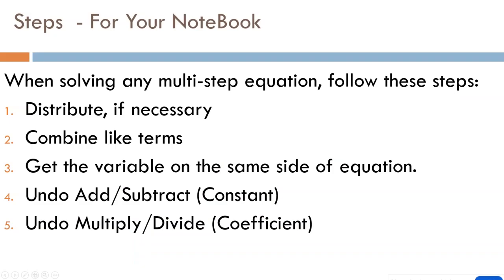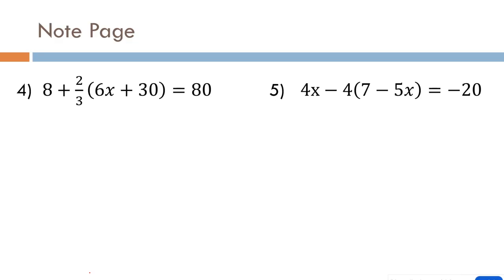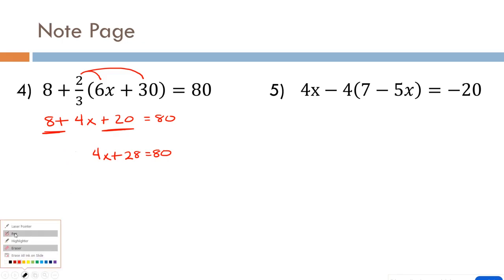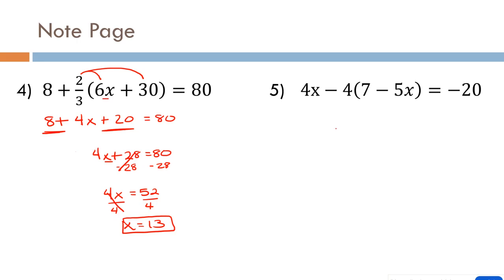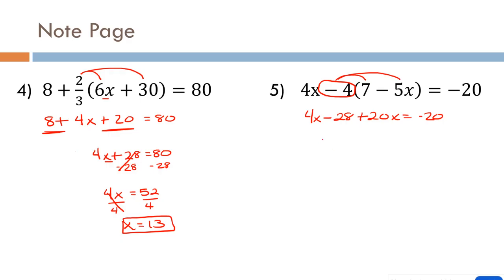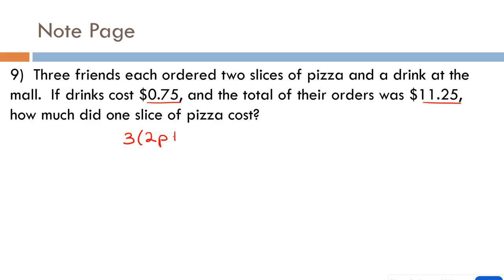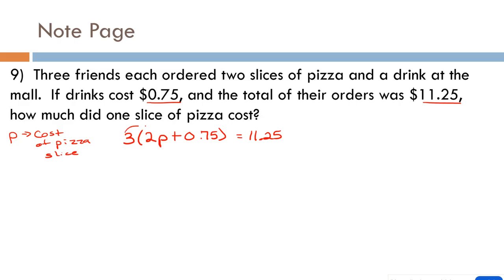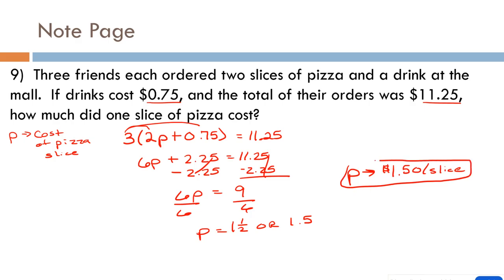Multistep Equations with Distributing Video Examples